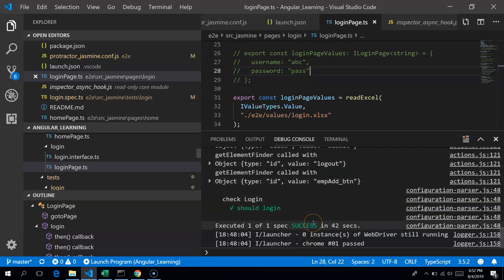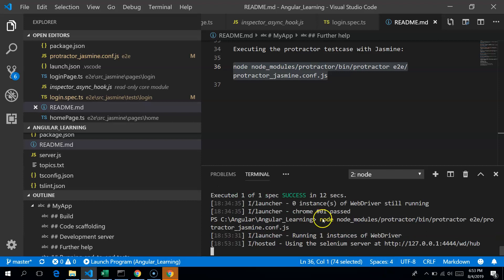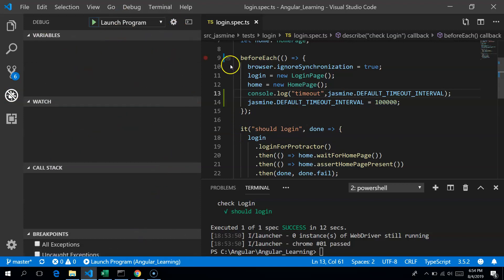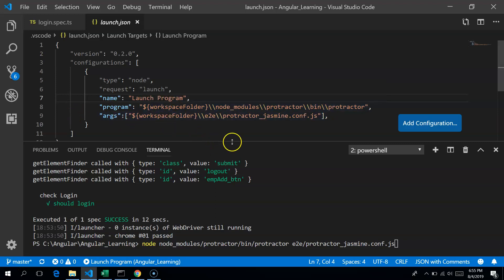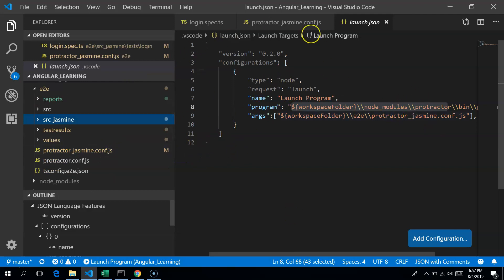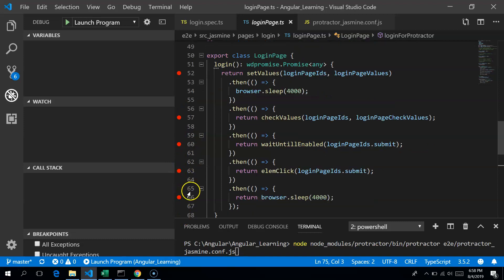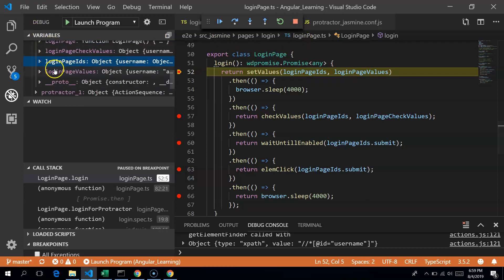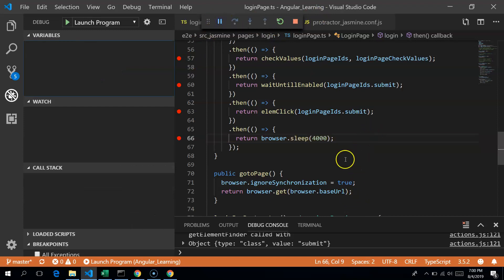visual studio code protractor code debugging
For running Protractor test:
node node_modules/protractor/bin/protractor e2e/protractor_jasmine.conf.js

vs code configuration:
    "version": "0.2.0",
    "configurations": [
            "type": "node",
            "request": "launch",
            "name": "Launch Program",
            "program": "${workspaceFolder}\\node_modules\\protractor\\bin\\protractor",
            "args":["${workspaceFolder}\\e2e\\protractor_jasmine.conf.js"],